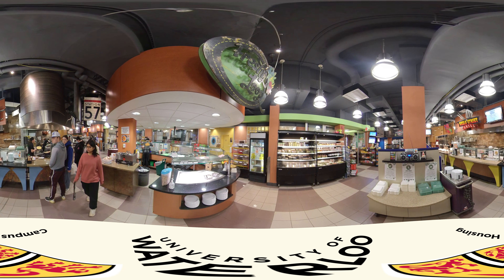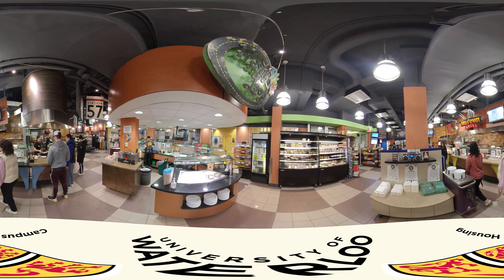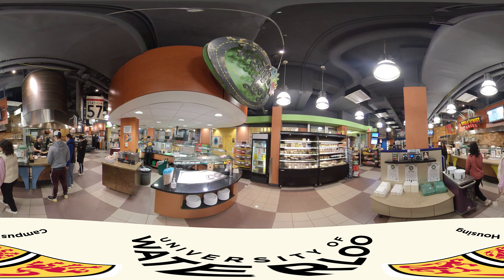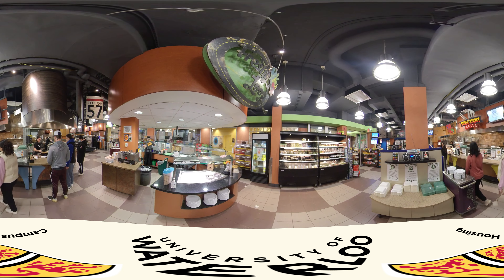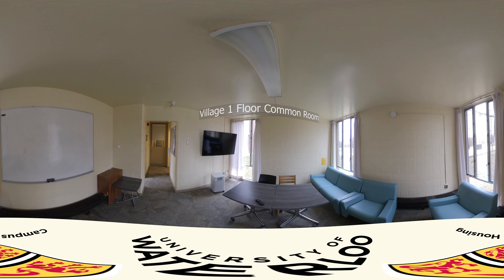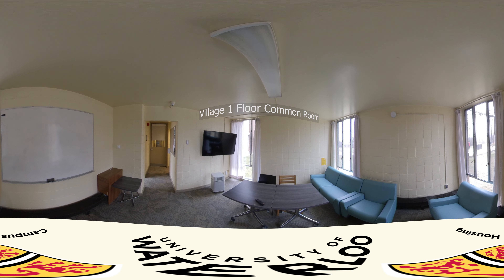Village 1 Single Room 360 Tour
Take a tour of Village 1 and check out the V1 single room!
This is an interactive video. Use your mouse to tour the rooms in a 360 experience.